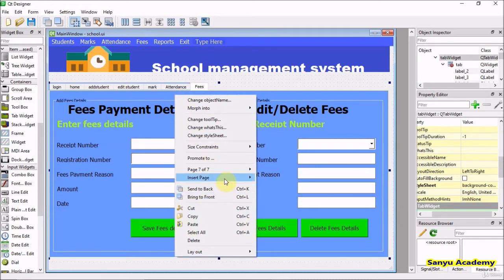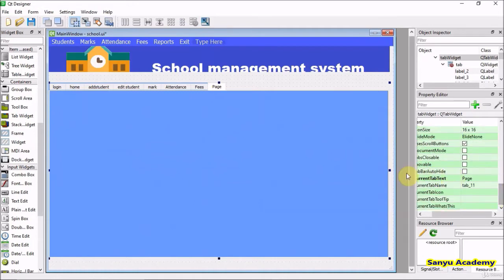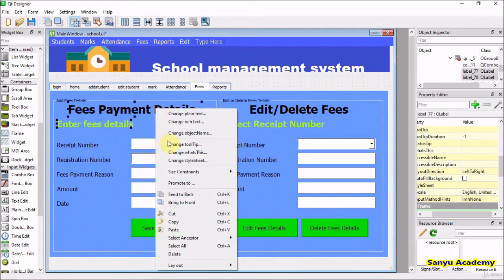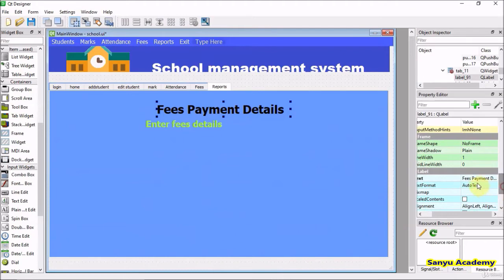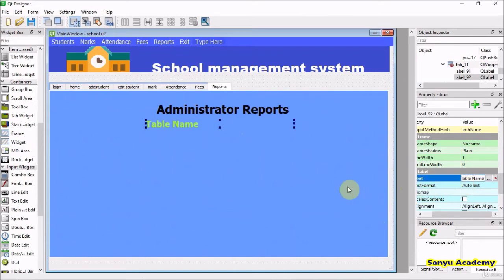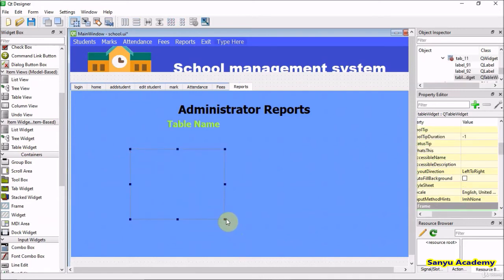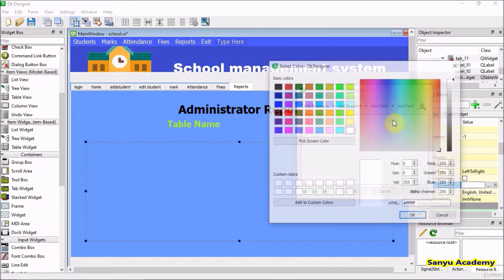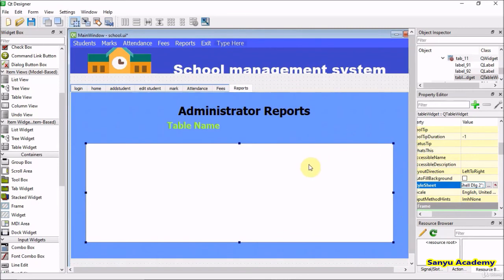18. Build Complete School Management Software | Python PyQt5 SQL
Dear friends,

This video explains how to create report using tables in our software development process.